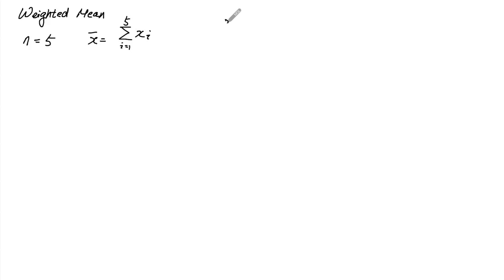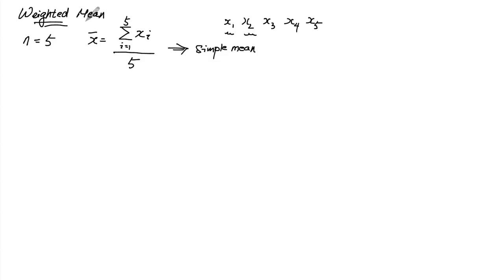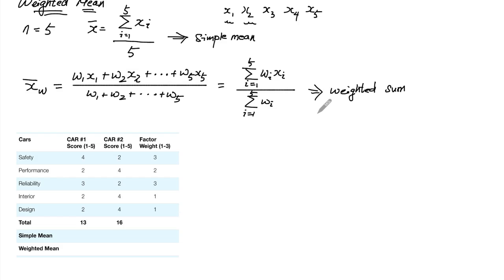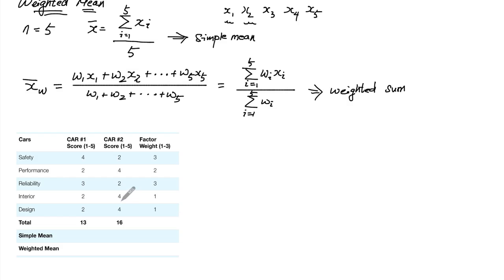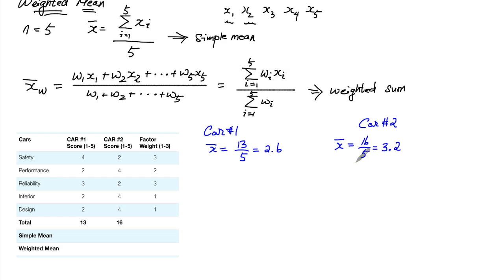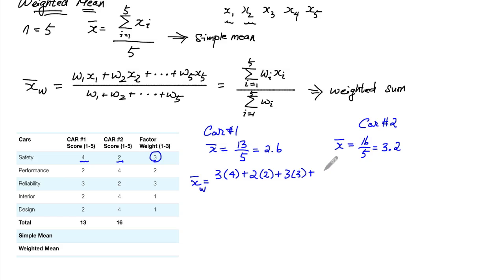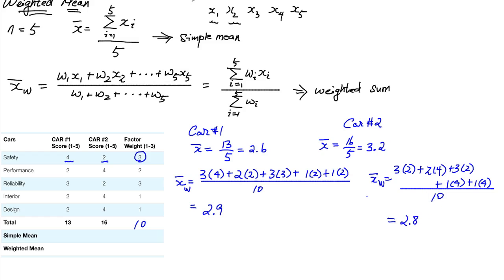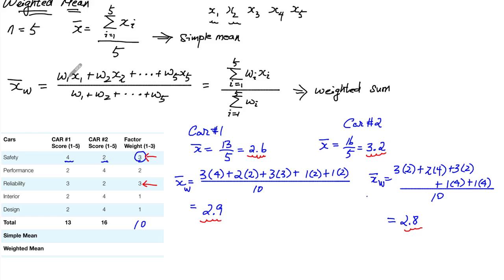2. Measures of Central Tendency Part II- Weighted Means